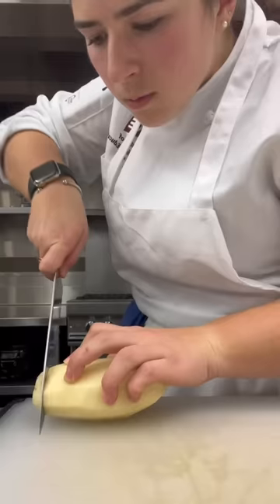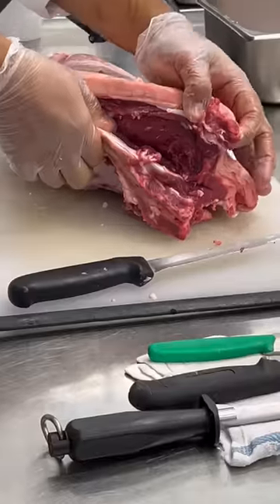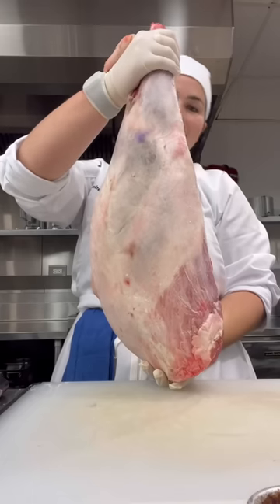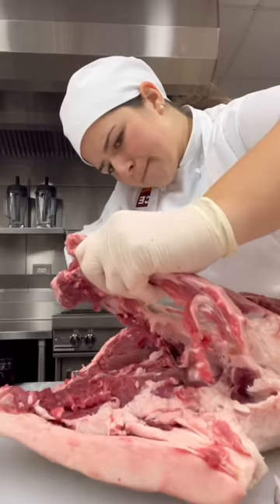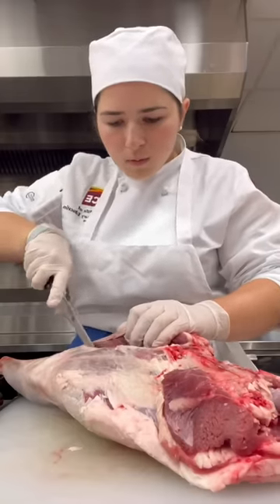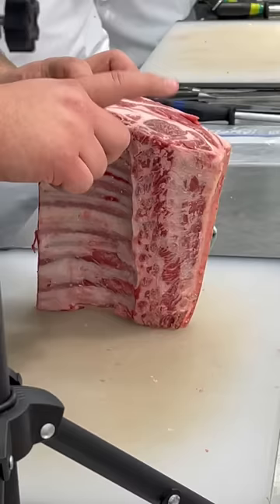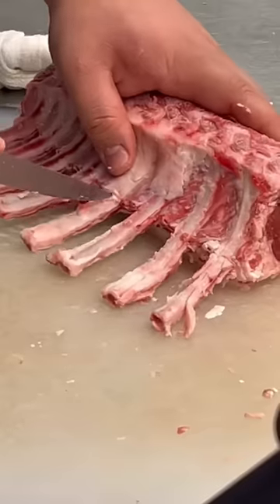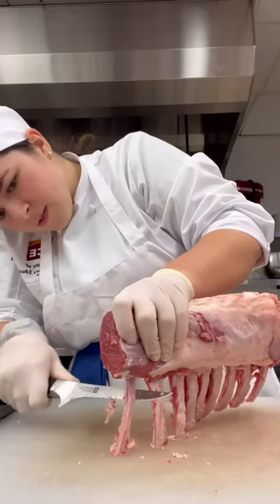Day 13 in the life of an NYC Culinary Student - Lamb Fabrication 👩‍🍳🔪🌟